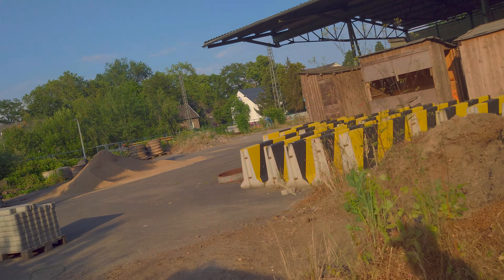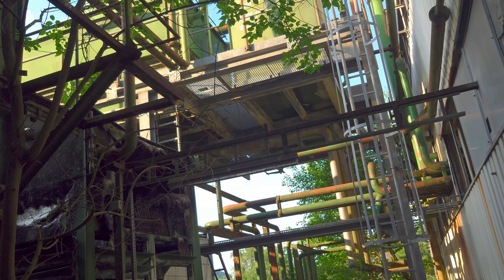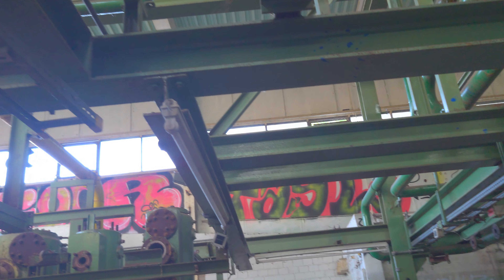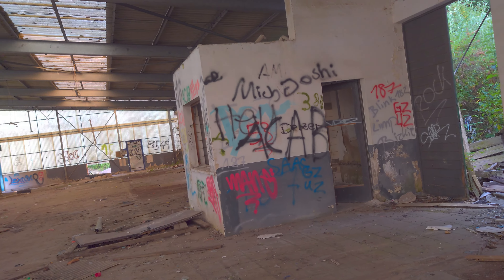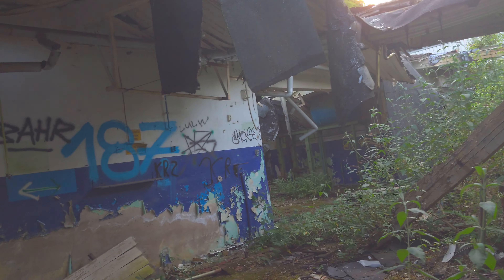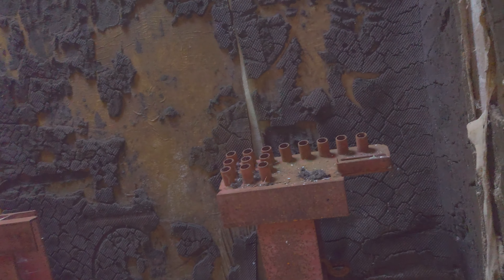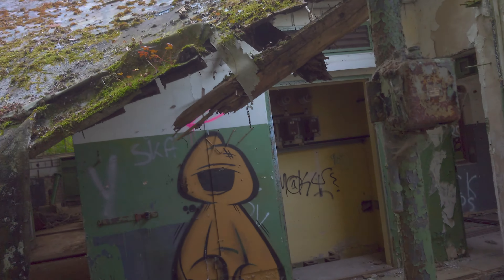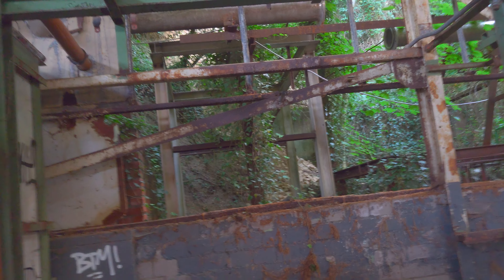Lost Place 18: Verlassene Kohlensäurefabrik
Wieder mit Alex unterwegs. Diesmal haben wir eine verlassene Kohlensäurefasbrik erkundet. Trotz Verfall, war es sehenswert.

Links